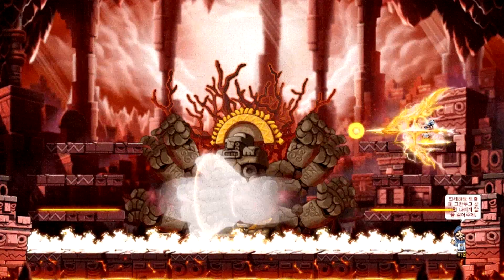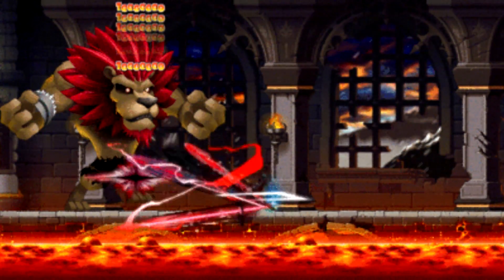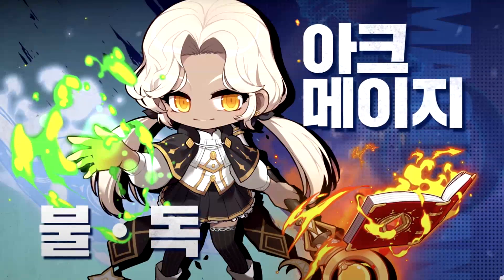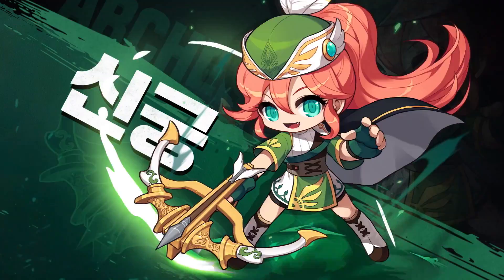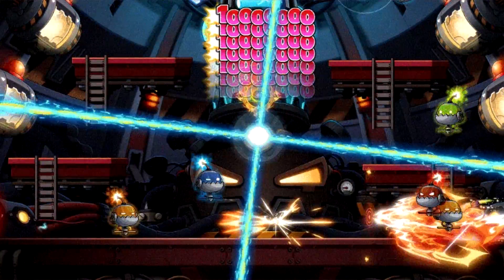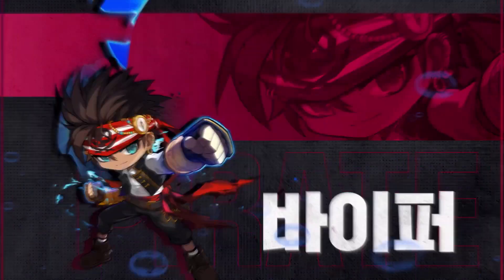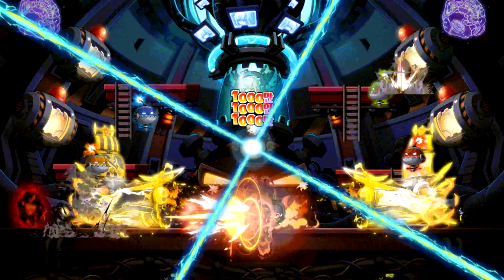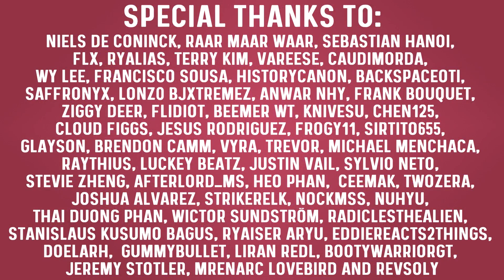MapleStory Explorer Revamp 2021 | New Artwork | Reaction and Hopes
The explorer revamp will be fully revealed next week. But today Nexon already released the new artwork for the explorer classes So in this video we’re going to look at the new artwork together and share our opinions and hopes for the revamp. I invite everyone to share theirs as well in the comments!